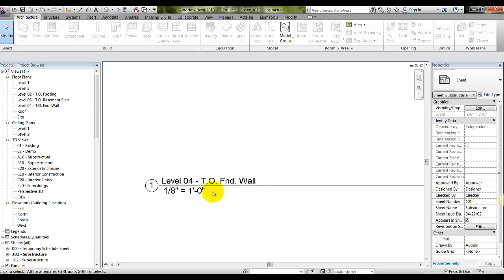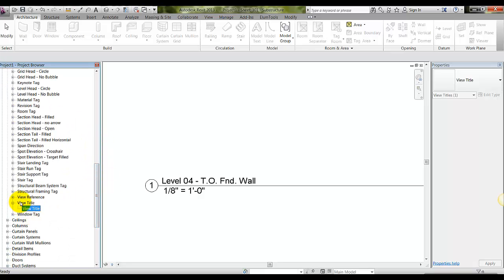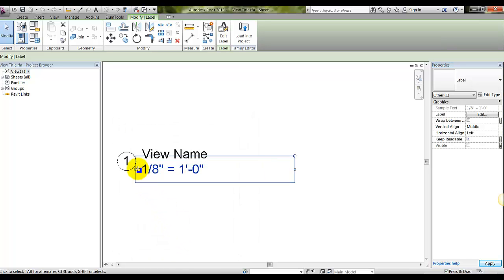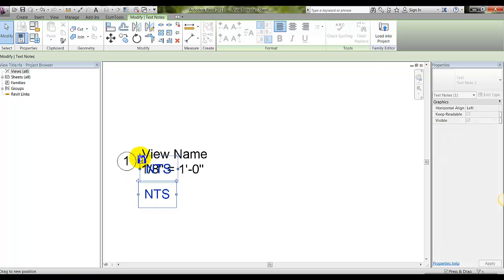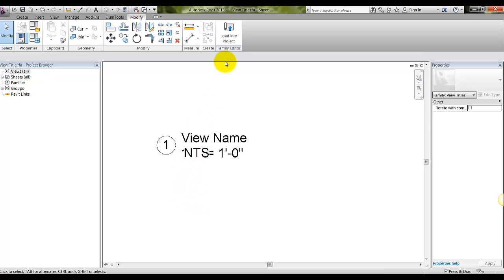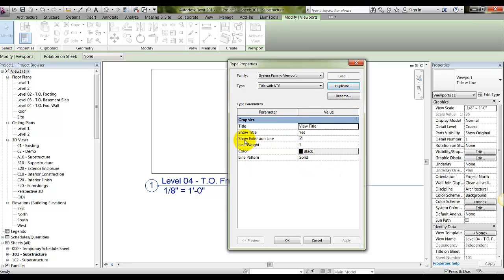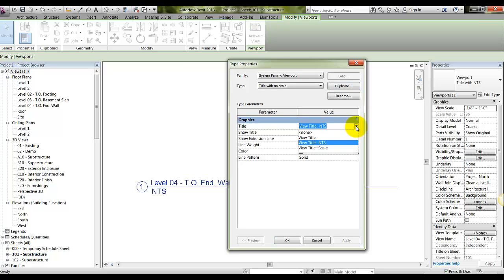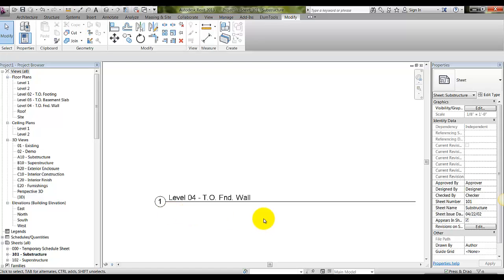View title customization Revit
How to customize the View Title in Revit